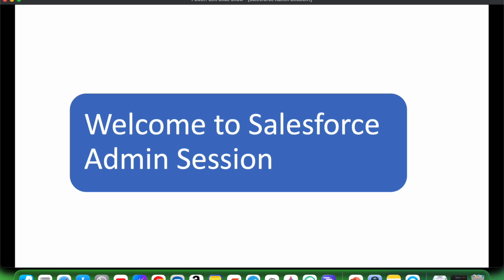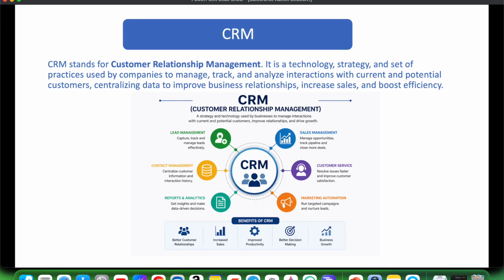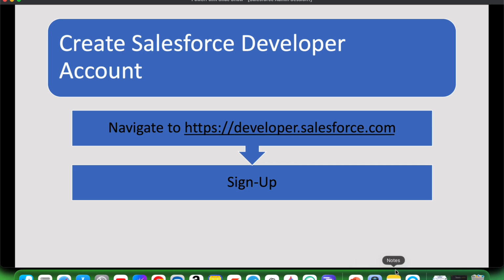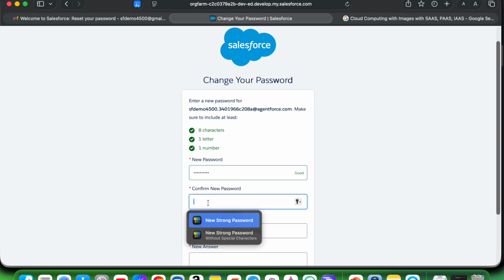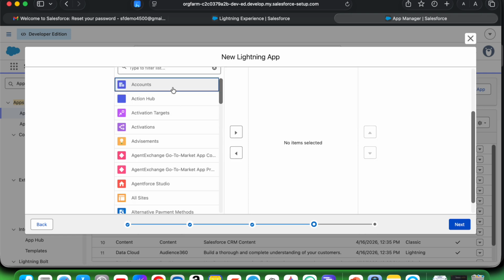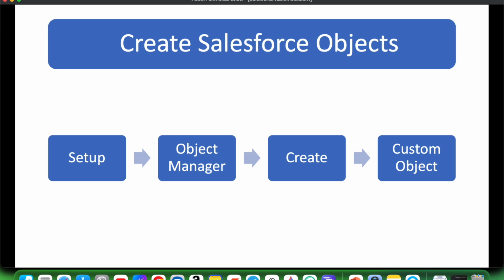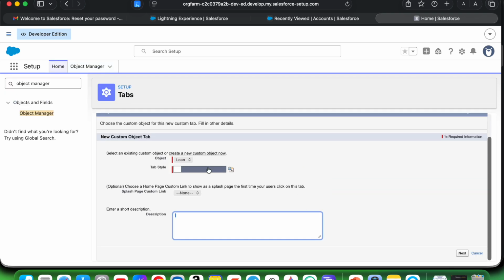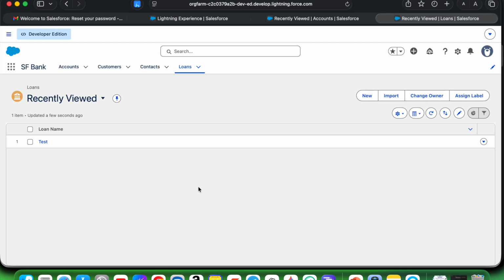Salesforce Admin Session #1 (Become Hero from Zero)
Salesforce Admin Session #1